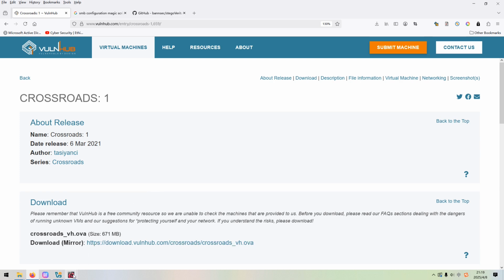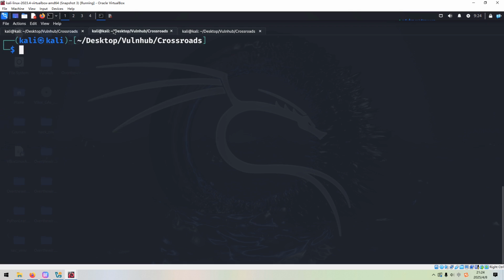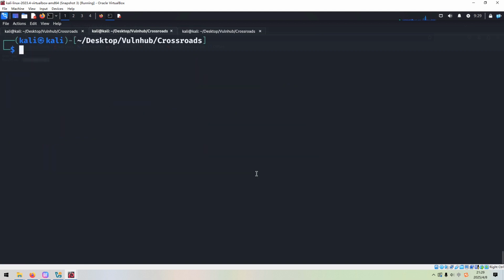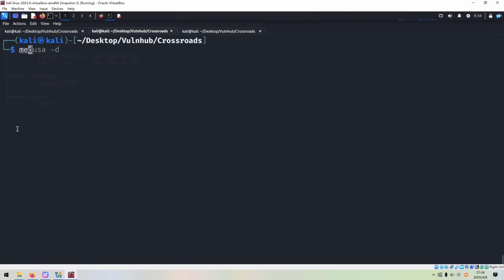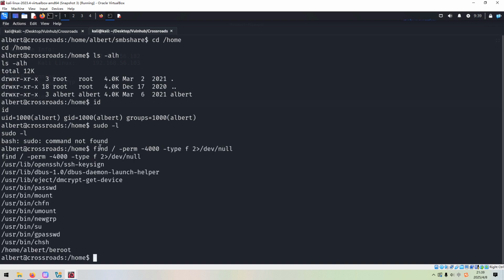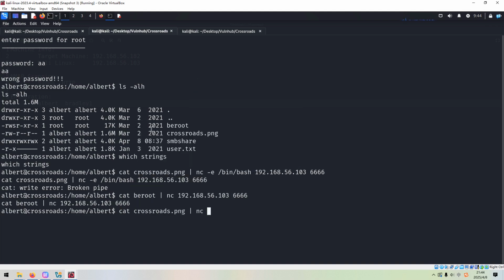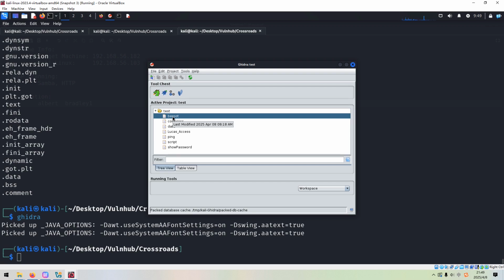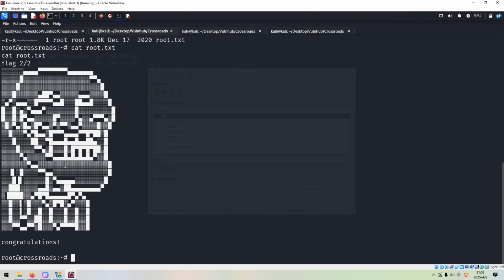Cyber Security | CTF | Vulnhub | Crossroads | Cracking Samba With Medusa | Exploiting Samba Service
n this video, I walk you through the Crossroads machine from VulnHub, focusing on practical enumeration and exploitation techniques.

🛠️ What you’ll learn:

    Enumerating Samba services to discover usernames

    Using Medusa for password cracking (when Hydra fails)

    Identifying misconfigurations in Samba (like the magic script option)

    Uploading a shell script to gain initial access

    Using steg tool to analyze an image and uncover a hidden wordlist

    Writing a shell script to exploit a vulnerable binary and escalate to root

This is a great machine for sharpening your skills in network service enumeration, Samba exploitation, binary analysis, and privilege escalation.

🔒 Tools used: nmap, smbclient, medusa, steghide, strings, bash scripting

💡 Whether you're prepping for OSCP or just love solving VulnHub boxes, this walkthrough will boost your pentesting game.